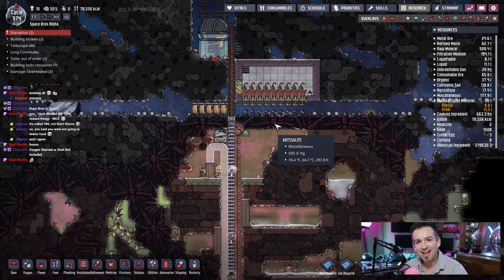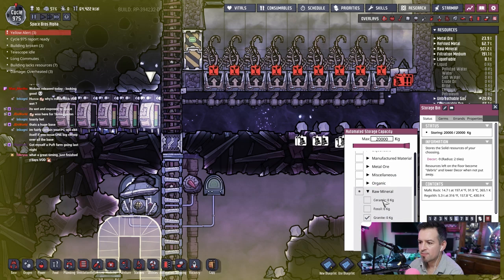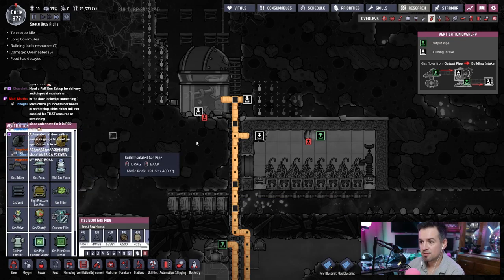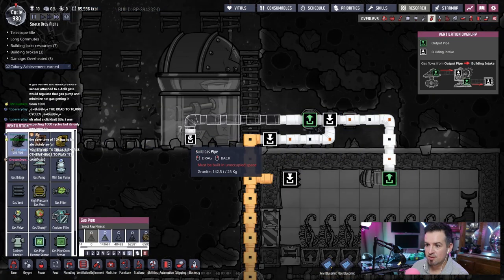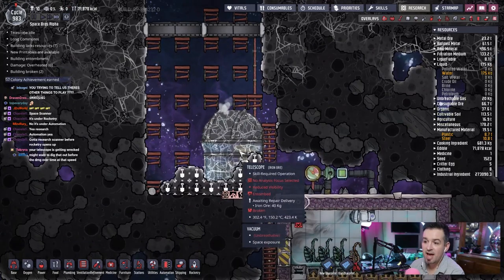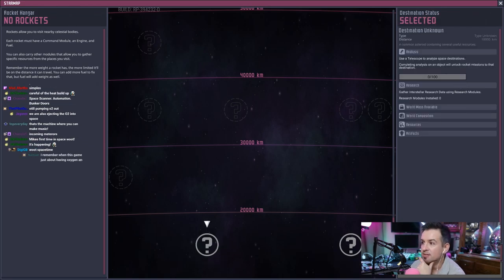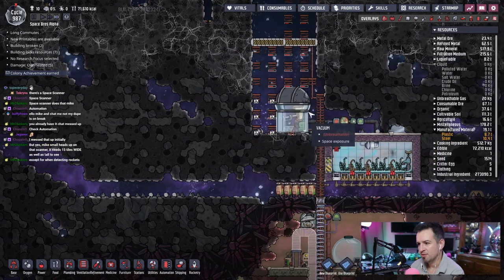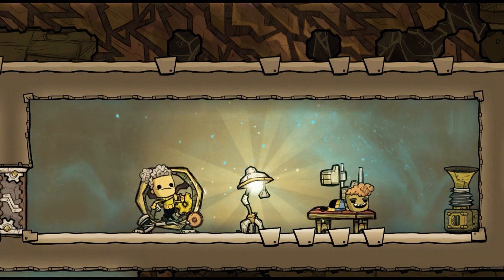ONI Adventures #65 - Swamp Cooler Oxygen Generation